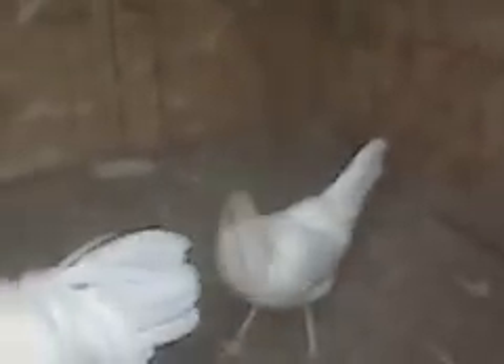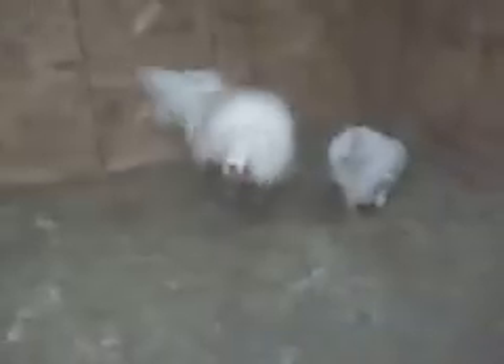RARE WHITE HATCH gamefowl aka. Avalanche Hatch as bred by K & J farm!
this is a short video of the white family of gamefowl known as the avalanche hatch as bred by K&J farms, illinois we will be offering hatching eggs of this family during breeding season: email for eggs